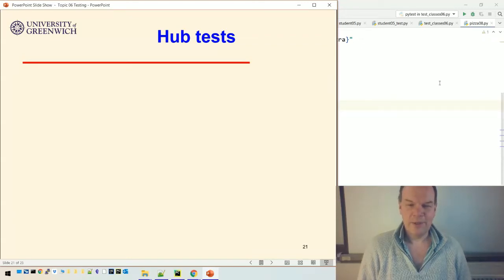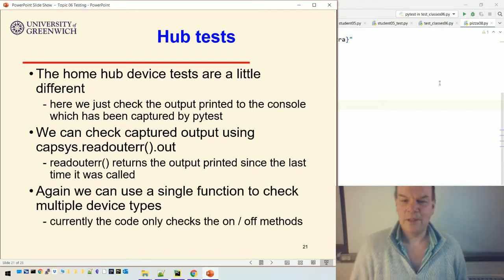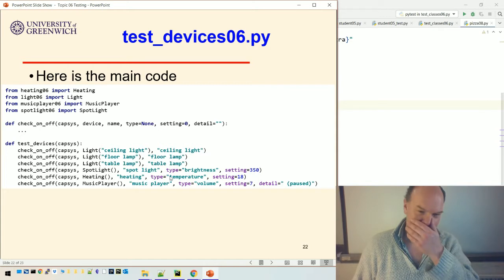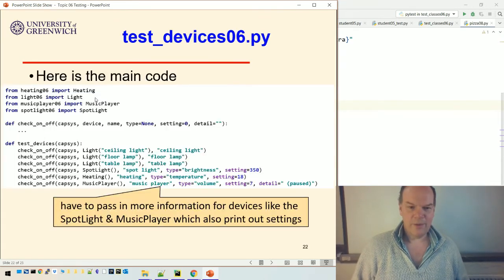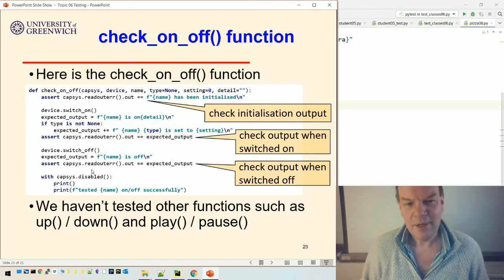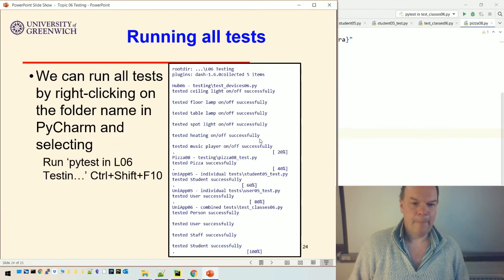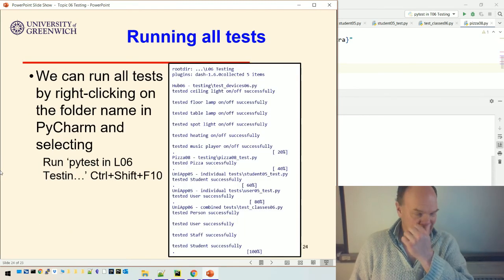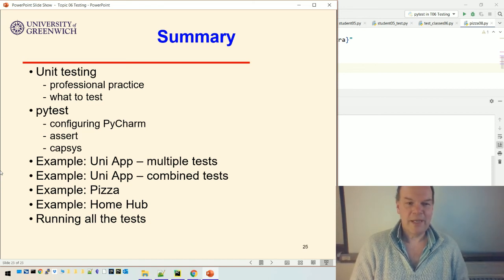OO Python 06-7: Testing - Home hub - testing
Hub tests. Test code. check_on_off() function. Running all tests. Summary.